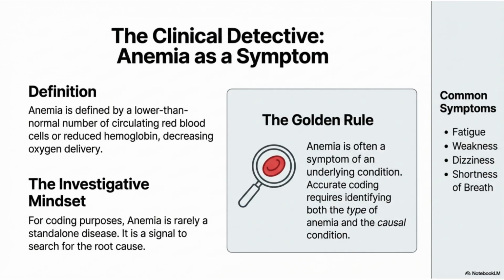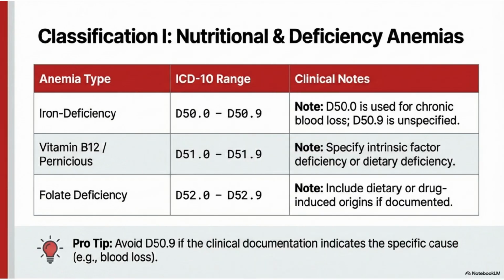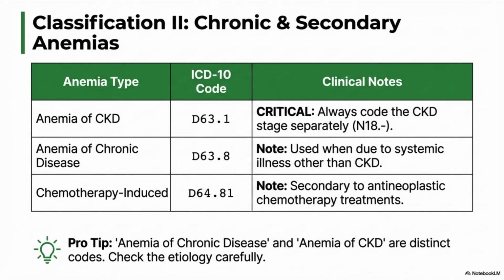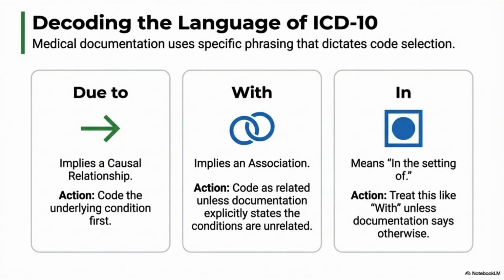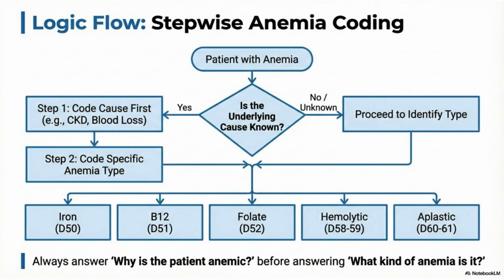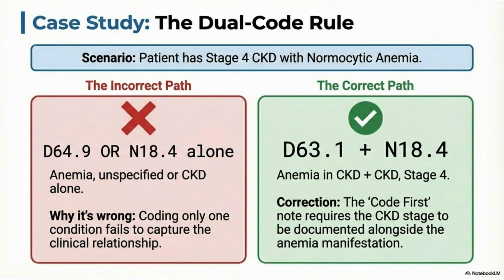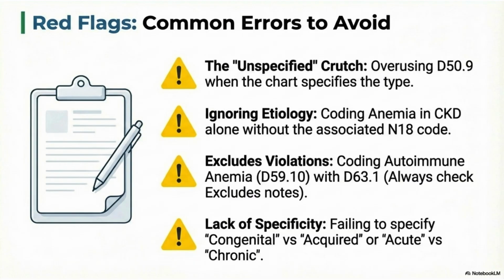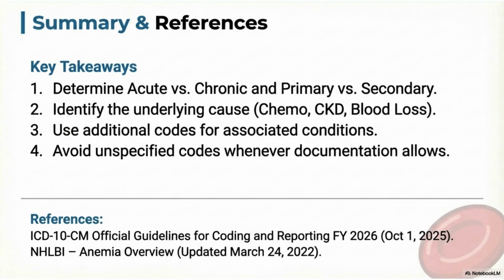Mastering Anemia Coding ICD‑10‑CM Guidelines Made Simple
Learn how to accurately code anemia using ICD‑10‑CM with this clear, visual walkthrough. We break down anemia classifications, documentation language, sequencing rules, and real case examples to help you apply the guidelines with confidence. Perfect for medical coders, HIM and CDI professionals, inpatient coding teams, and students looking to strengthen their understanding of anemia coding and ICD‑10‑CM accuracy.
Educational purposes only. Always follow official ICD‑10‑CM guidelines and organizational policies.